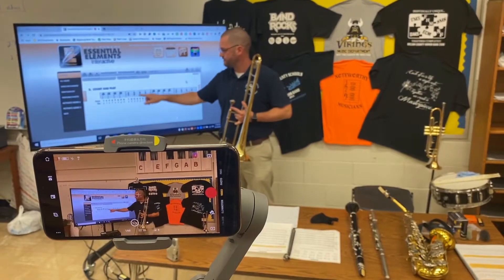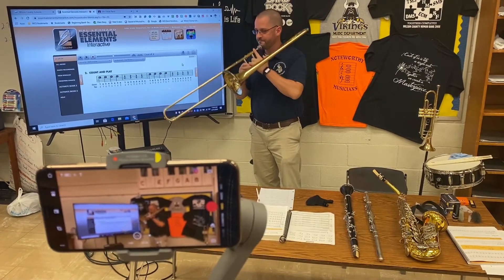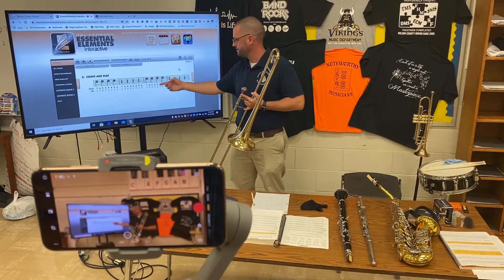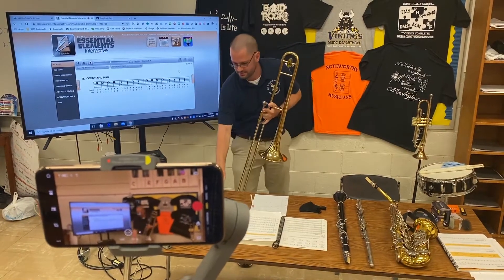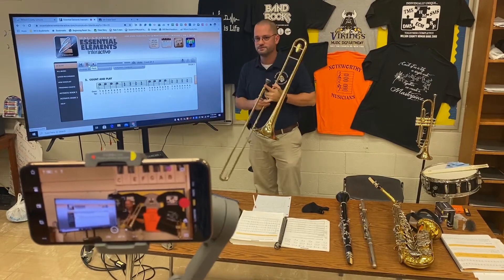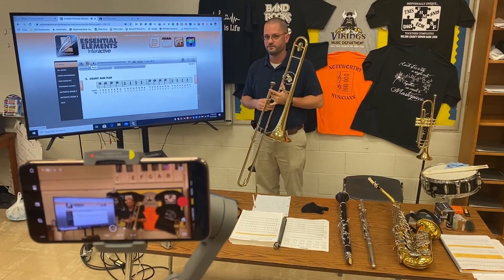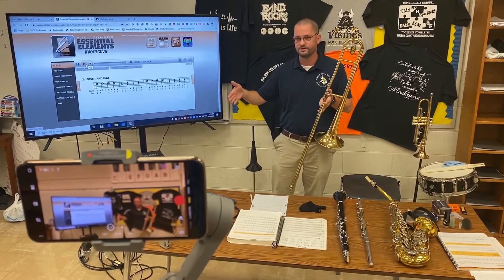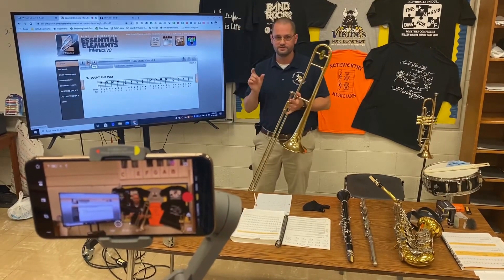WT VIRTUAL TEACHING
Elm City Middle School band and general music teacher Adam Schultz knew teaching by remote learning would be difficult at the beginning of this school year.
 So he just shifted his focus from the group as a whole to each individual player.
 Schultz teaches a course that typically demands one-on-one contact with students. With Wilson County Schools beginning the year online, many teachers have had to modify the way they teach hands-on subjects.